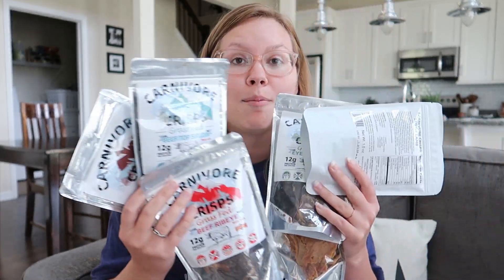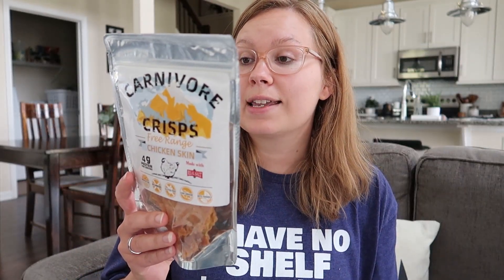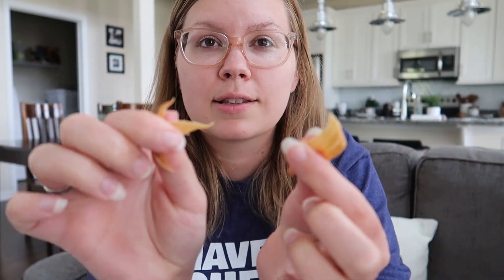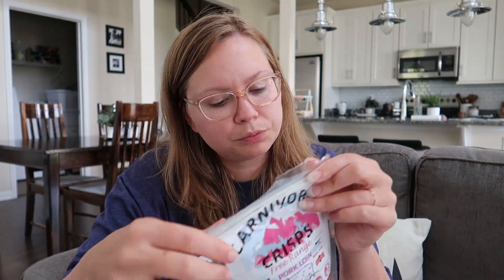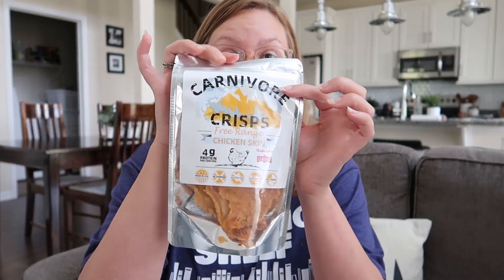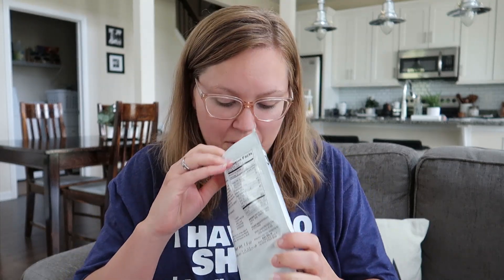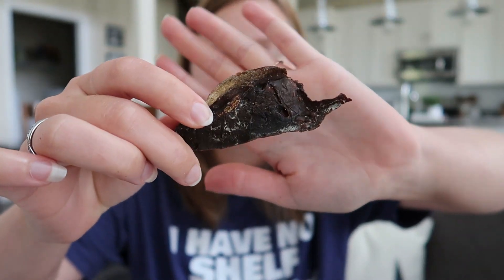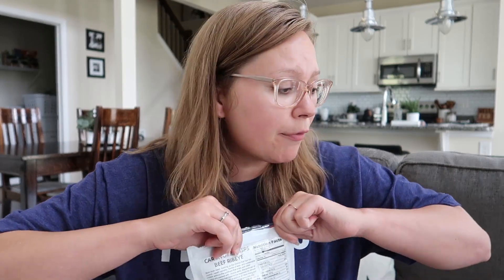CARNIVORE CRISPS TASTE TEST [honest review] Meat Chips perfect for Whole30, Carnivore, Keto, Paleo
Today I'm giving you an honest review and taste testing the Carnivore Crisps - which are crispy meat chips perfect for whole30, carnivore, keto and more. The Carnivore Crisps are just dehydrated with salt, and have no extra additives.

m y  a m a z o n  f a v o r i t e s:

♡ Editing software I use: Adobe Premier Pro